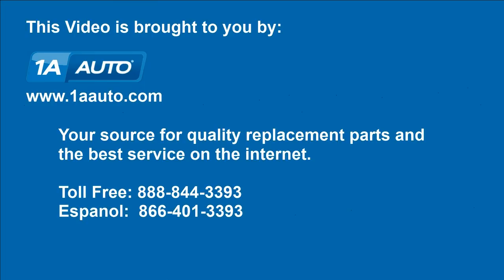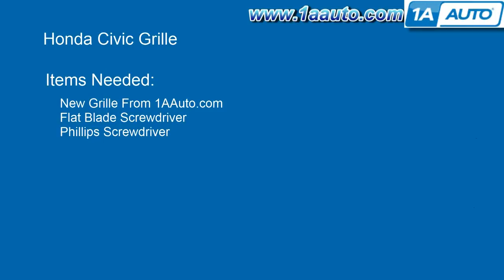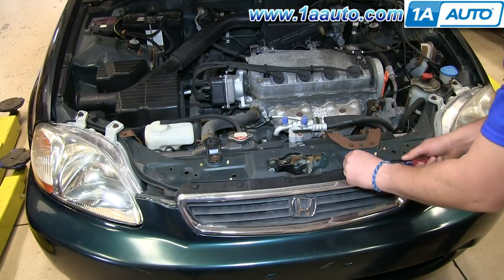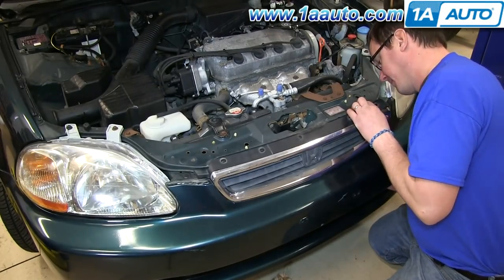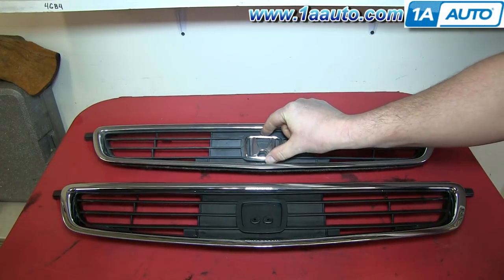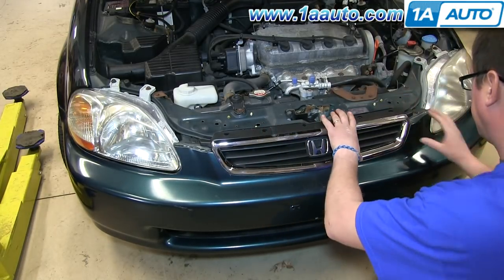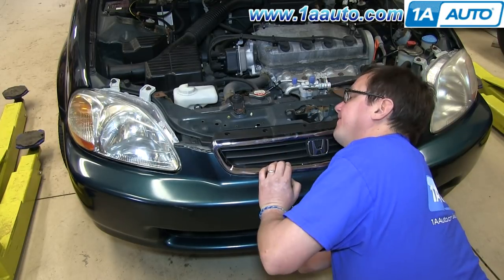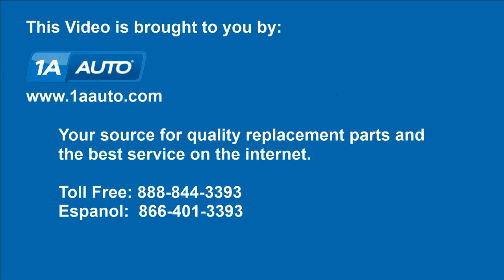How to Replace Grille 96-98 Honda Civic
In this video 1A Auto shows you how to repair, install, fix, change or replace a broken, or ripped off radiator grille. This video is applicable to the Honda Civic, years 96, 97, and 98.